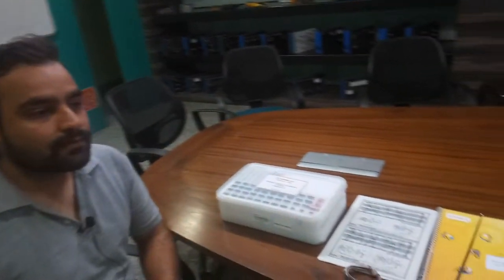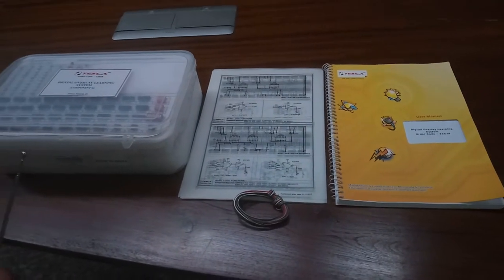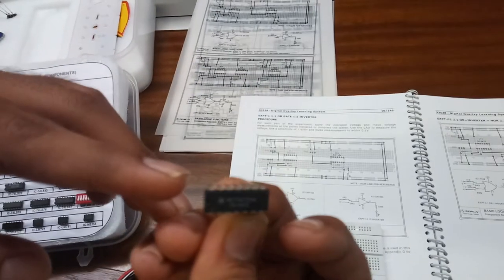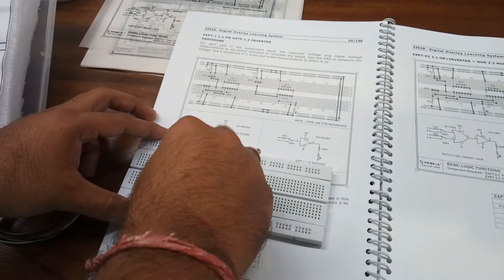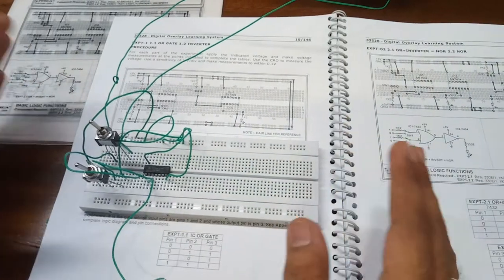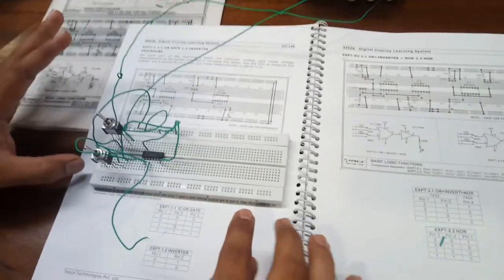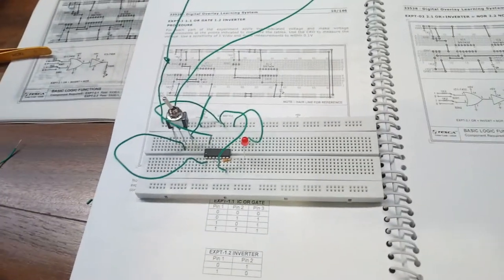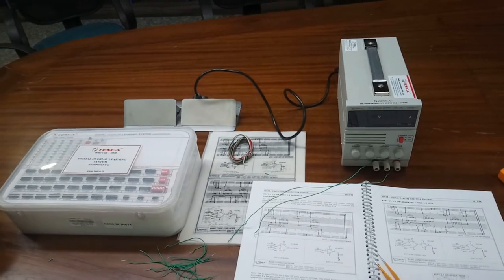Digital Overlay Learning System || Tesca 33528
In this video we described about  Digital Overlay Learning System.